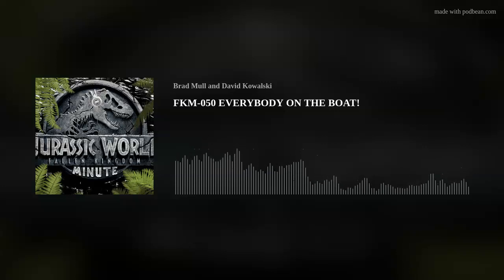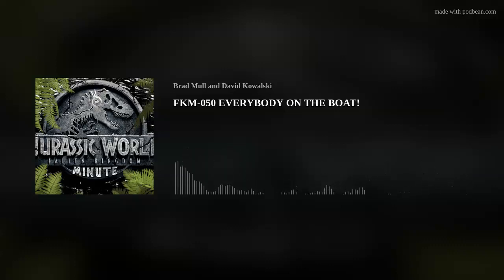FKM-050 EVERYBODY ON THE BOAT!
Hello and welcome to Fallen Kingdom where we Return to Jurassic World one minute at a time.

Introductions
Brad
David

In this episode we will be discussing Minute 50 of Fallen Kingdom.

Jurassic Pedia Featured Article
North Dock – Isla Nublar

This weeks Minute Recap 00:48:00 - 00:50:00 (added in post)
-minute 50 of fallen Kingdom opens with Owen and the crew running for the harbour,
-and ends with Owen hanging off the back of a unimog

Minute Discussion
Novel Comparisons
Thank you for listening.
-Anything else we'd like to bring up?
You can find us the following ways

Links to The Lost World, Jurassic Park 3 and Jurassic World Minutes can be found at the web site along with the back log of Jurassic Mysteries and News shows.